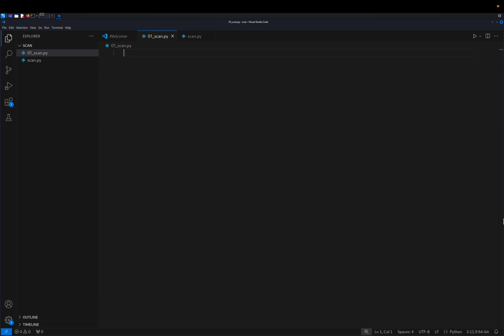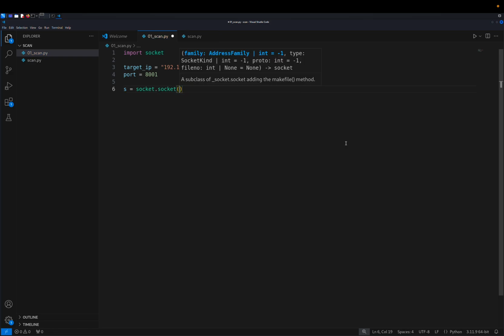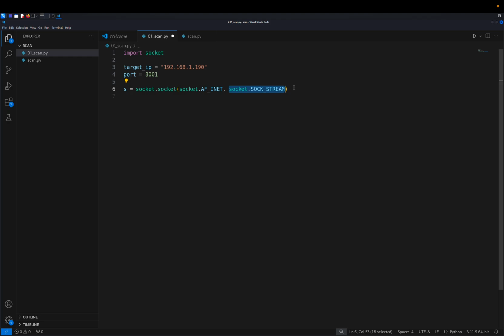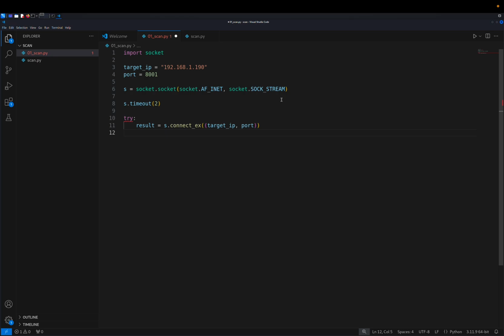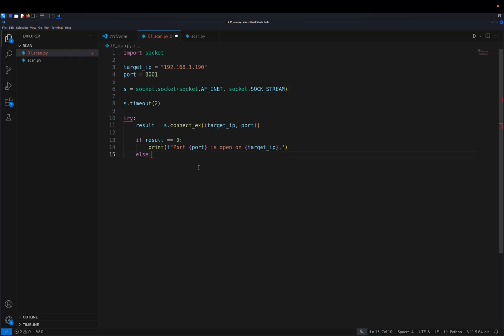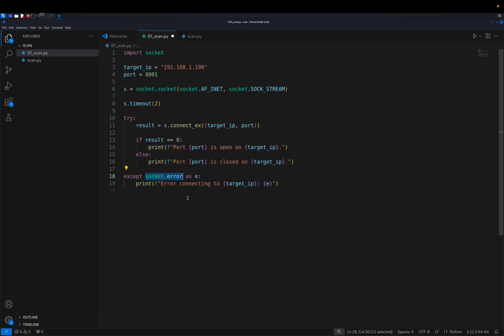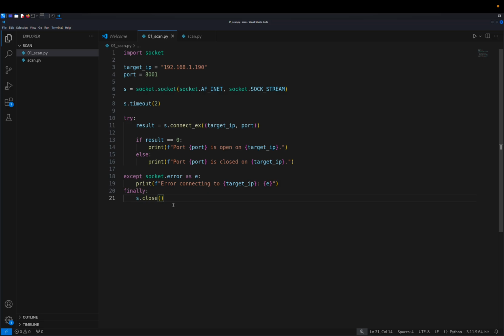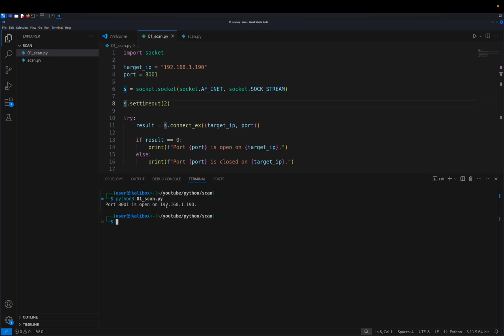Python Port Scanning Tutorial: Scan Multiple IPs & Ports like a Pro! - Part 1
Python Port Scanning Tutorial: Scan Multiple IPs & Ports like a Pro!
In this tutorial, we will walk through creating a simple Python port scanner that scans multiple target IP addresses for open ports. This script uses the socket and argparse libraries to enable scanning for multiple ports on multiple hosts, making it a useful tool for network administrators and cybersecurity enthusiasts.
What you'll learn in this video:
    How to parse command-line arguments with argparse to specify target IPs and ports.
    How to use the socket library to attempt connections to each port on each target IP.
    How to handle errors and timeouts during the scanning process.
    How to interpret the results and identify which ports are open or closed.

Features of the script:
    You can scan multiple target IPs at once by providing them as a comma-separated list.
    Similarly, you can scan multiple ports by providing them in the same comma-separated format.
    The script will report whether each port is open or closed, or if there was an error in connecting to the IP.

Whether you're new to Python or looking to improve your network scanning skills, this tutorial has something for you!

Create a Powerful Python Port Scanner – Easy Step-by-Step Guide!